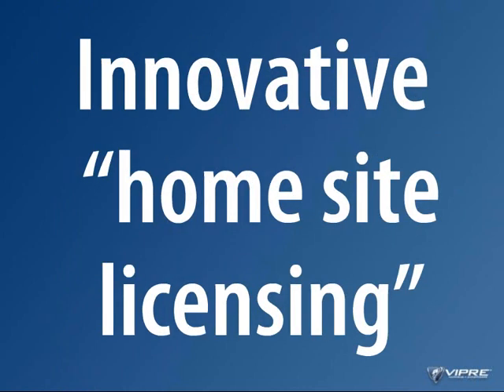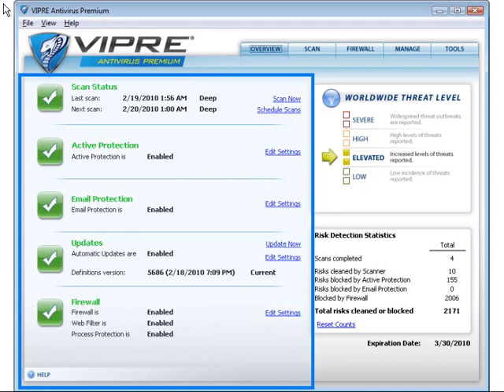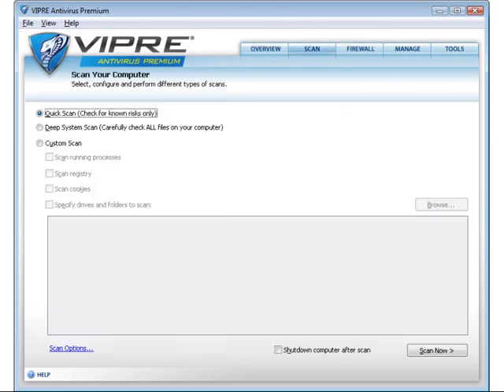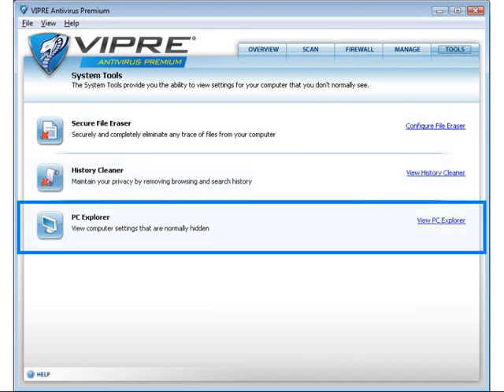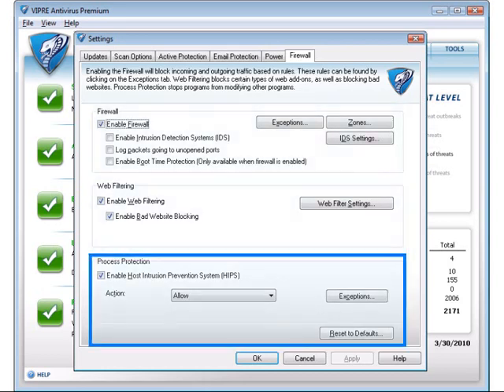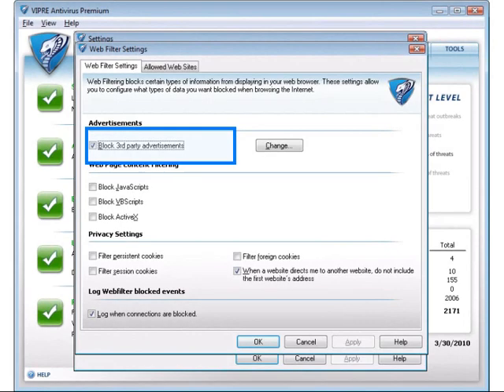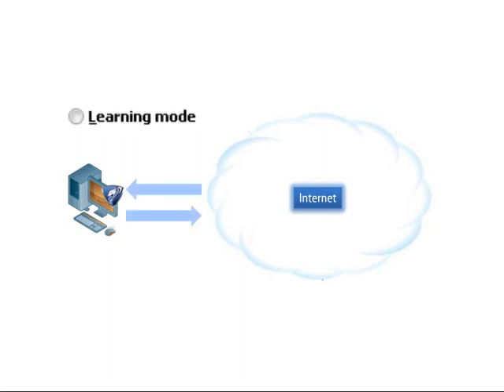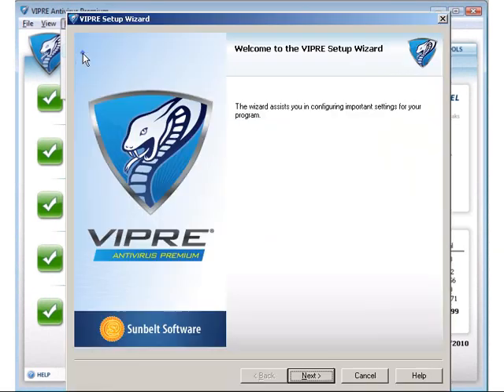VIPRE Antivirus Premium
Video demonstration of Sunbelt Software's VIPRE Antivirus and Vipre Antivirus Premium.